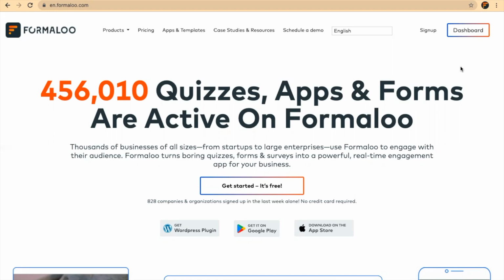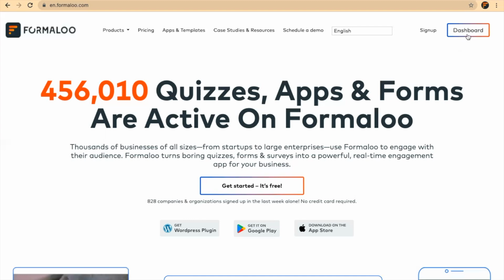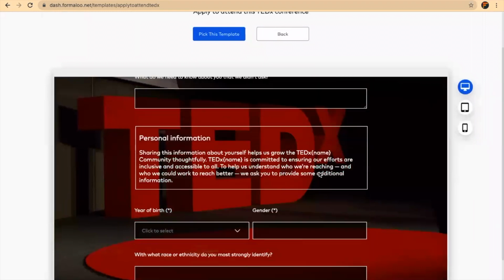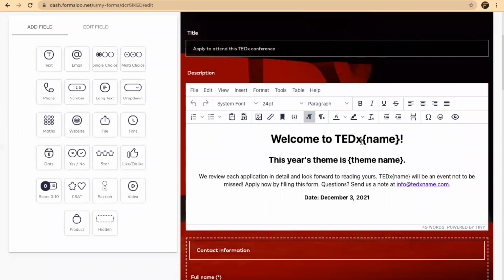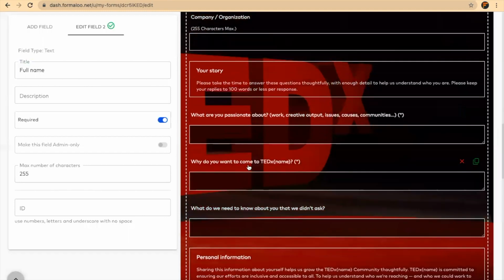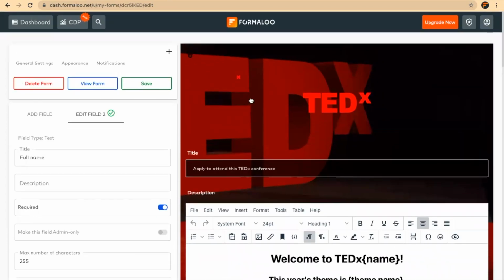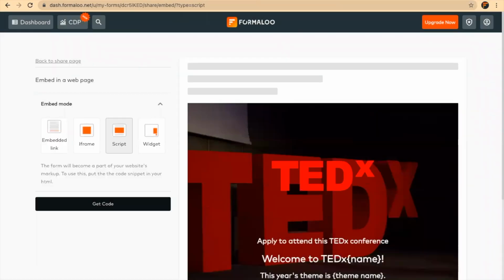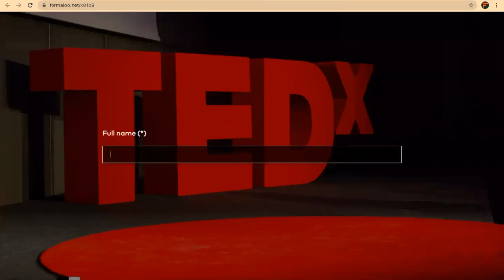How to create a TEDx event application form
TEDx events can simplify their attendee selection process by asking their prospective attendees to fill out an application form. Their effort in the application form will show their commitment to participating in the TEDx event.
Also, include these on your TEDx application form:
   - Let them know what they should expect from your event: the size, location, theme, and whether you'll be featuring live speakers or only pre-recorded TED Talks.
   - Inform applicants that due to space constraints and audience limits, not everyone who applies will get a ticket.

New to Formaloo?